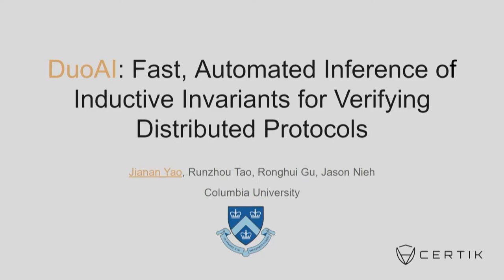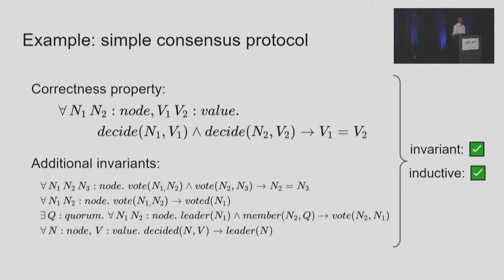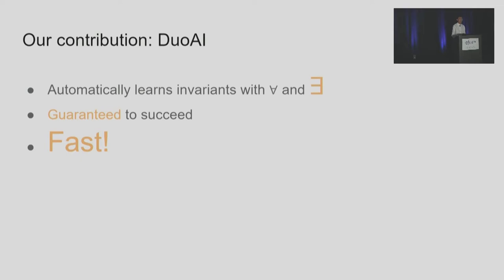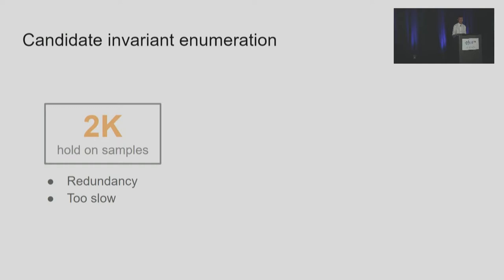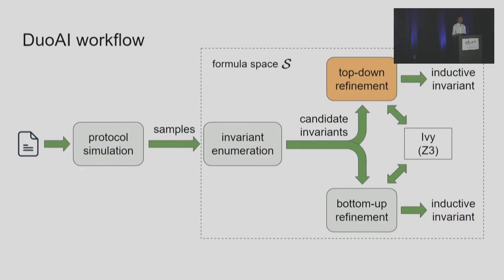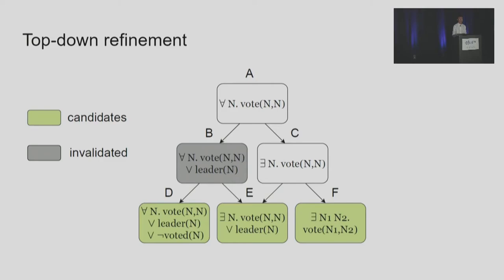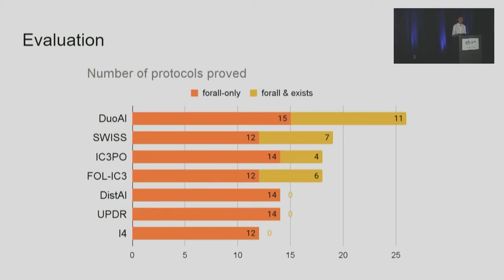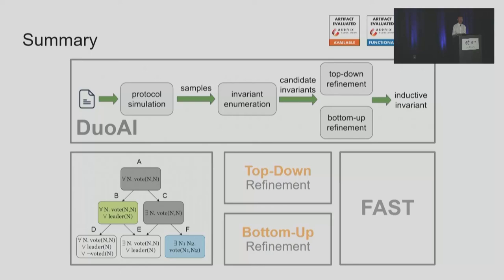OSDI '22 - DuoAI: Fast, Automated Inference of Inductive Invariants for Verifying Distributed...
OSDI '22 - DuoAI: Fast, Automated Inference of Inductive Invariants for Verifying Distributed Protocols

Jianan Yao, Runzhou Tao, Ronghui Gu, and Jason Nieh, Columbia University

Distributed systems are complex and difficult to build correctly. Formal verification can provably rule out bugs in such systems, but finding an inductive invariant that implies the safety property of the system is often the hardest part of the proof. We present DuoAI, an automated system that quickly finds inductive invariants for verifying distributed protocols by reducing SMT query costs in checking invariants with existential quantifiers. DuoAI enumerates the strongest candidate invariants that hold on validate states from protocol simulations, then applies two methods in parallel, returning the result from the method that succeeds first. One checks all candidate invariants and weakens them as needed until it finds an inductive invariant that implies the safety property. Another checks invariants without existential quantifiers to find an inductive invariant without the safety property, then adds candidate invariants with existential quantifiers to strengthen it until the safety property holds. Both methods are guaranteed to find an inductive invariant that proves desired safety properties, if one exists, but the first reduces SMT query costs when more candidate invariants with existential quantifiers are needed, while the second reduces SMT query costs when few candidate invariants with existential quantifiers suffice. We show that DuoAI verifies more than two dozen common distributed protocols automatically, including various versions of Paxos, and outperforms alternative methods both in the number of protocols it verifies and the speed at which it does so, including solving Paxos more than two orders of magnitude faster than previous methods.